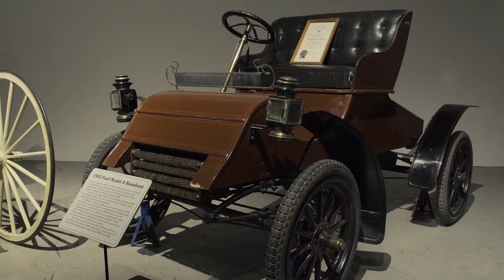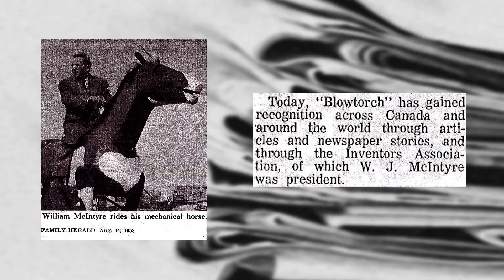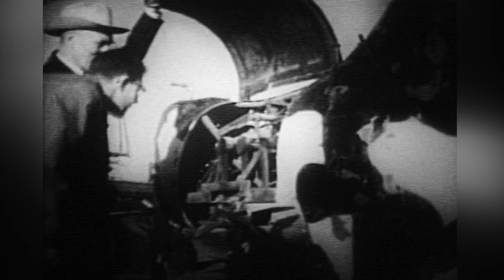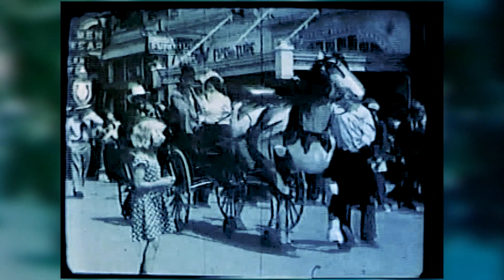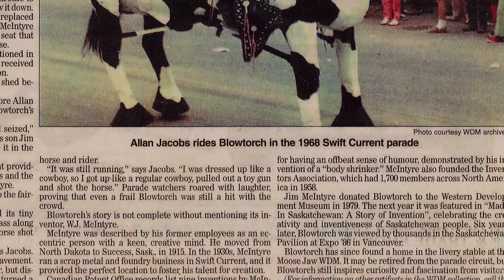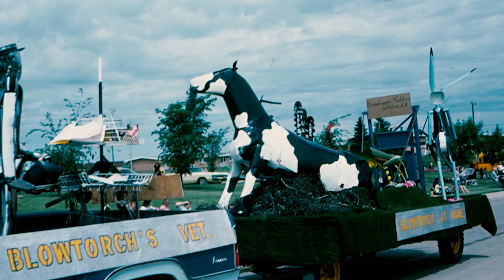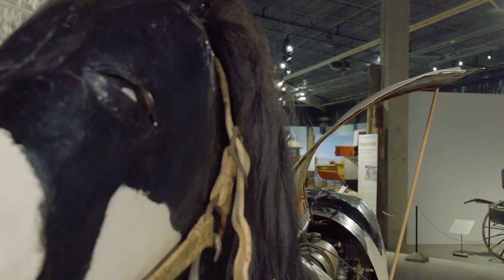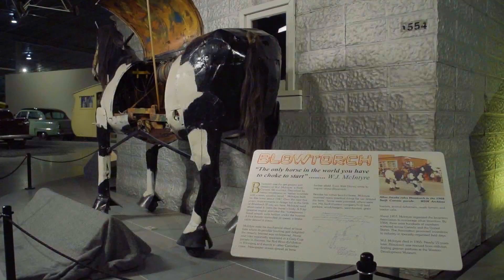The History Of Blowtorch The Mechanical Horse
Blowtorch the Mechanical Horse was the brain child of Swift Current Inventor W.J. McIntyre back in 1947. As a life size fully functioning horse , Blowtorch would frequent local parades and local functions. Later, it would become cultural folklore that would see it traveling across Canada.

This is another installment in the Stories of the Great Southwest documentaries. This episode was a partnership between the Swift Current Museum, Art Gallery of Swift Current and Overtime Communications Ltd.

Executive producers : Lloyd Begley and George Tsougrianis